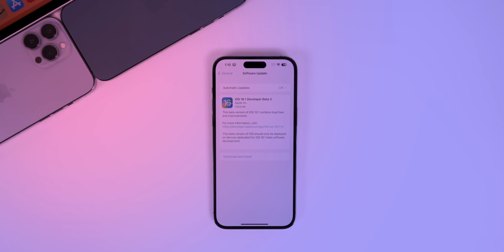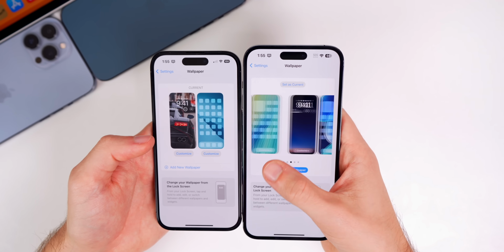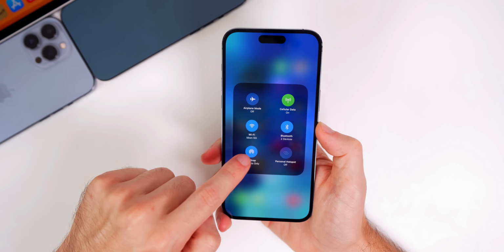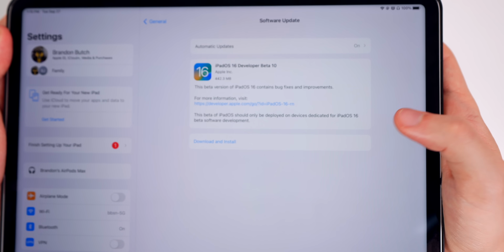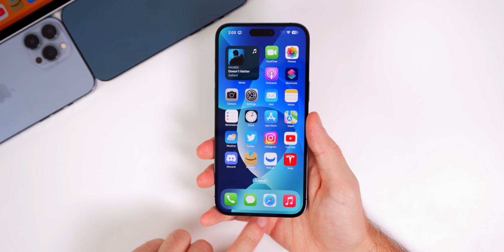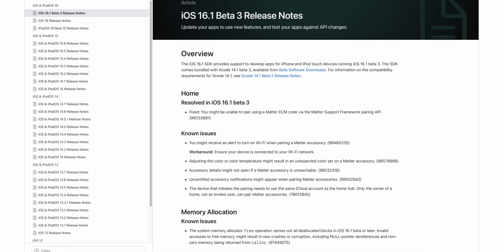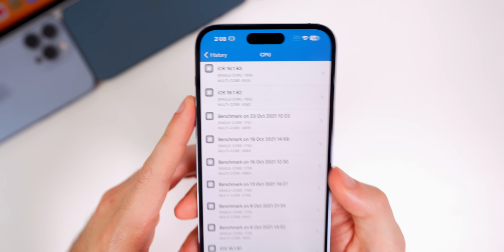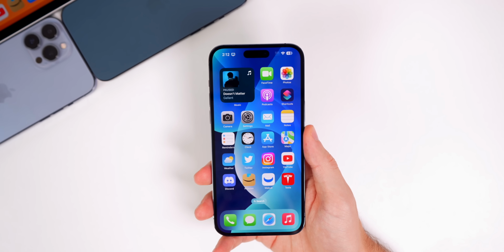iOS 16.1 Beta 3 Released - What's New?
iOS 16.1 Beta 3 Released - What's New? | iOS 16.1 Features & Changes

Apple just released iOS 16.1 Beta 3 to registered developers exactly a week after the second Beta. Along with that, Apple also released updates for iPadOS 16.1, macOS 13 Ventura, tvOS 16.1, watchOS 9.1 and HomePodOS 16.1.

As usual, in this video, we're going to discuss what's new in the iOS 16.1 Beta 3 software, including new features and changes, bugs, bug fixes, performance, battery life & when to expect iOS 16.0.3 & 16.1 Final.

Chapters:
0:00 Everything Released
0:28 Size, Build Number
0:59 What’s New in iOS 16.1 Beta 3?
1:18 Redesigned Wallpaper Section
2:34 Other Changes
3:19 Satellite Connectivity & Other Code Changes
4:05 iPadOS 16.1 Beta 3 Changes (Stage Manager for Older iPads!!)
5:13 iOS 16.1 Bugs
6:45 Release Notes
7:01 Performance
7:39 Battery Life
8:03 Should You Install 16.1 Beta 3?
8:25 iOS 16.1 Final Release Date
9:10 iOS 16.0.3 Release Date?
9:29 Closing Thoughts

What do you think of iOS 16.1 Beta 3 so far? Like the new wallpaper section?

Sources:
SteveMoser on Twitter
Engadget
MacRumors
9to5Mac

🎵Outro:

▬ STAY UP-TO-DATE! ▬